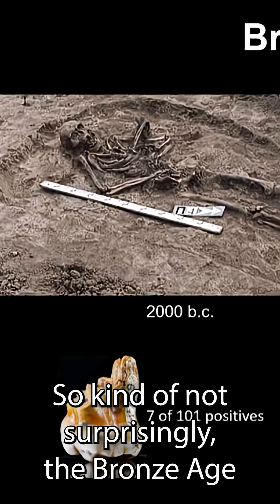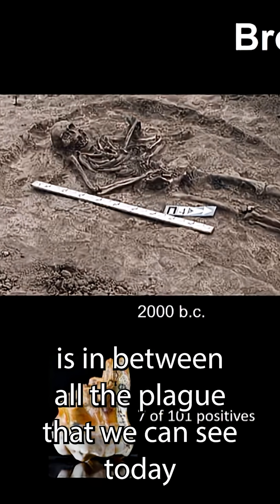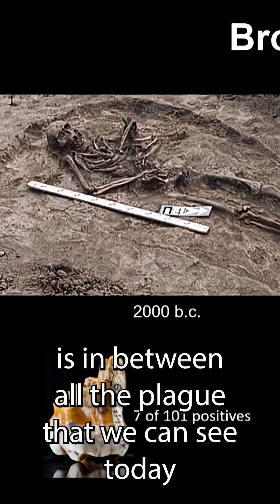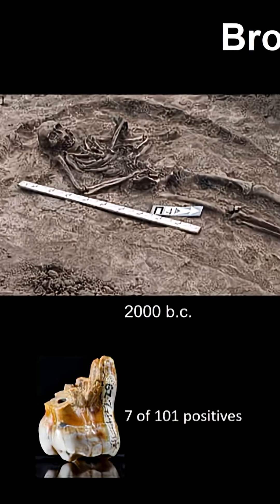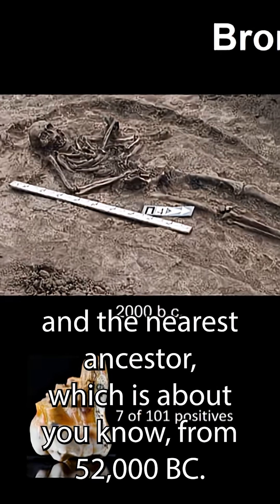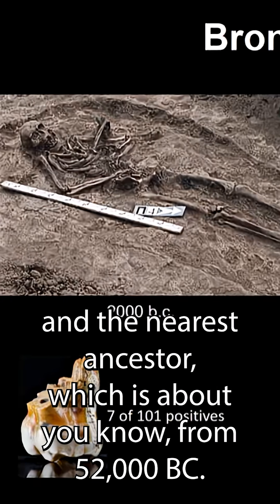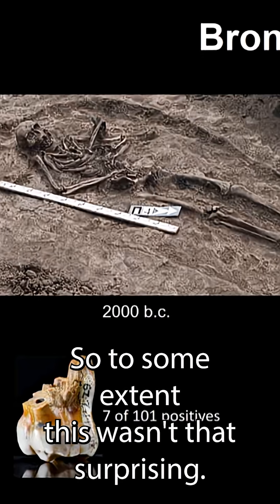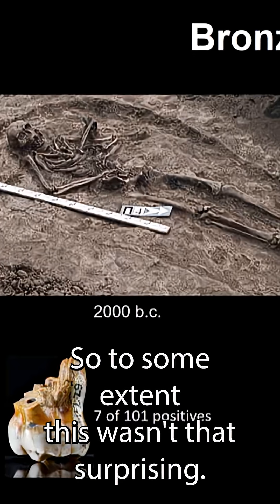Did Plague force Bronze Age humans to migrate? DNA can tell us how disease impacts civilizations.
Jason Sahl, Assistant Professor and Assistant Director at the Pathogen and Microbiome Institute at Northern Arizona University, gives a SCI Talk titled Using Ancient DNA to Track Plague Across the World and Thousands of Years. Follow his story of tracing the plague using DNA to as far back as 7000 years ago and how it transformed to the Black Death and to the plague that is present in Northern Arizona today.

The 2017 SCI Talks were presented by Flagstaff Festival of Science (scifest.org), and supported by Flagstaff Arts Council, Coconino Center for the Arts, W. L. Gore and Associates, Peaks Audio Productions, and ECHO Productions.

Our Mission

Our Vision

The Plague is still with us. If not treated, mortality is 100%. Modern antibiotics are necessary.
Concerning implications of black-tailed prairie dog in Western US that carry Plague
Plague DNA proves that Humans brought it to North America and spread worldwide.
Ancient Plague DNA in HUMAN TEETH reveals history and evolution of disease.